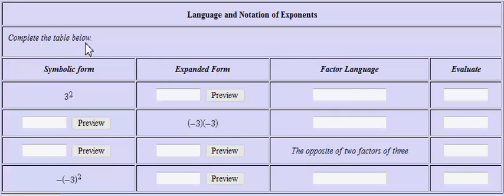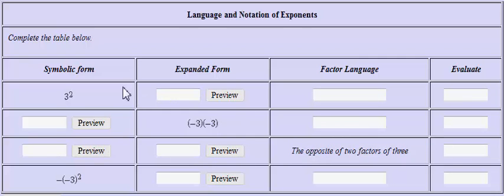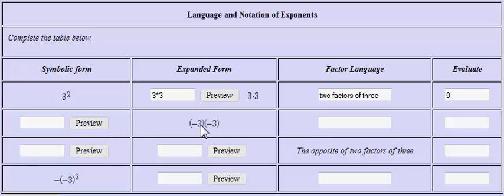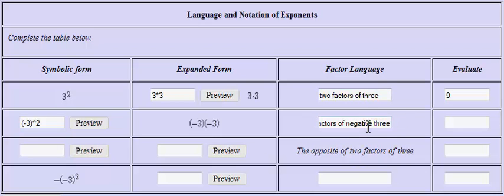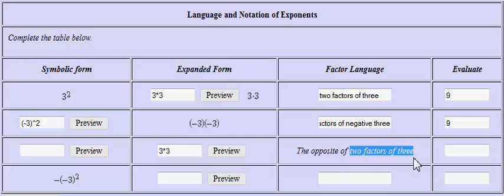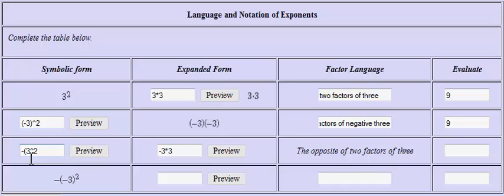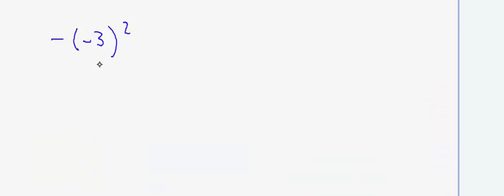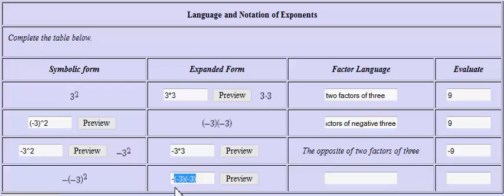Language and Notation of Exponents